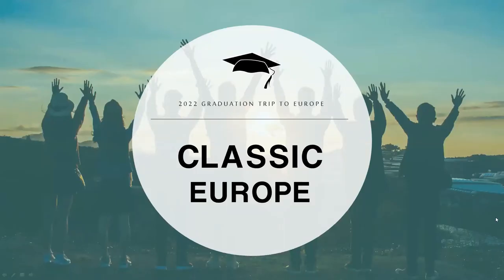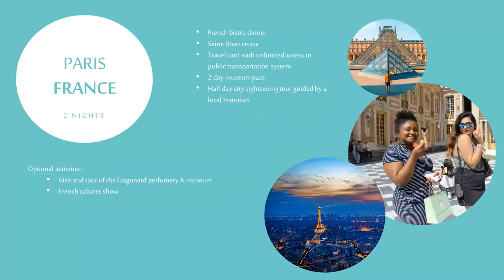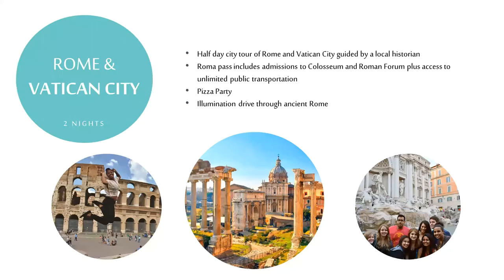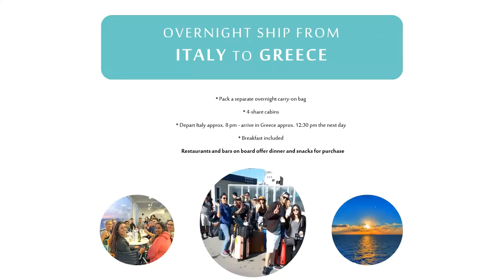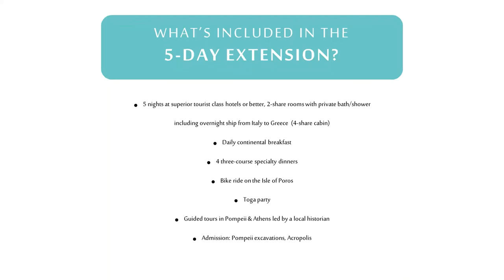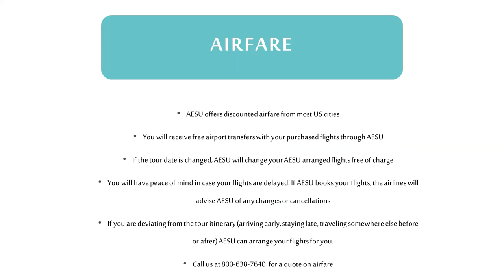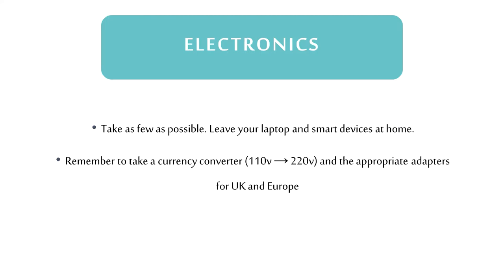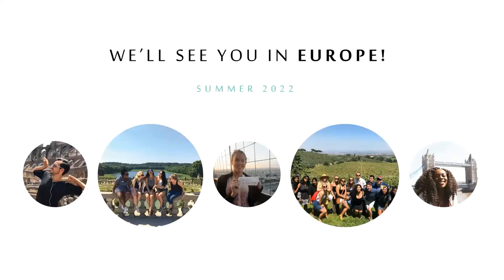Classic Europe Grad Trip 2022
Learn more about our Classic Europe Graduation tour as we walk you through the itinerary, talk about what's included and provide travel tips!